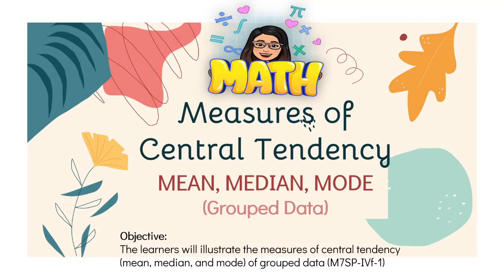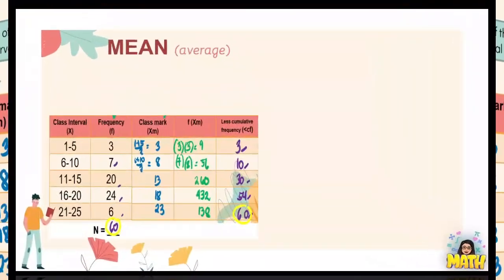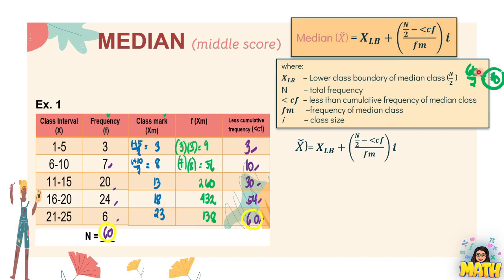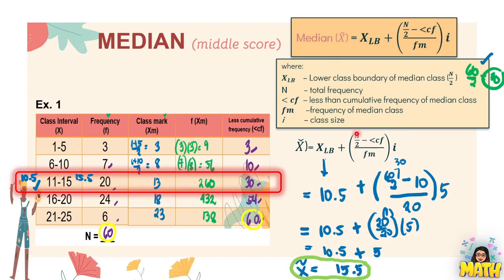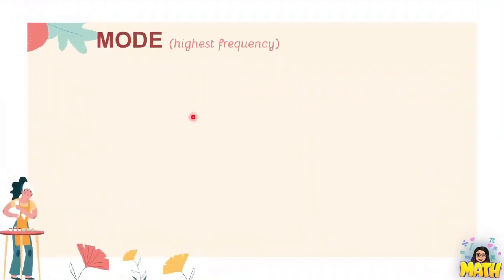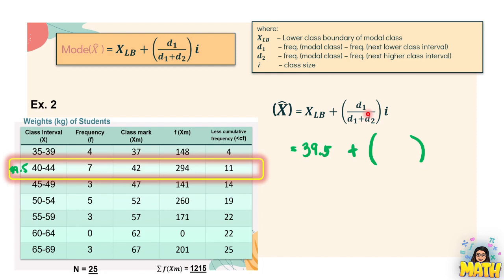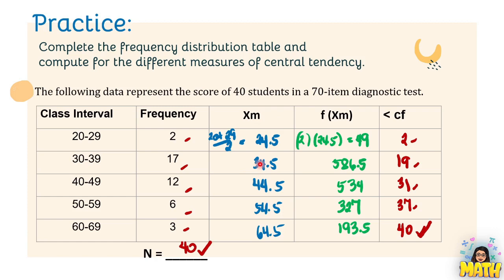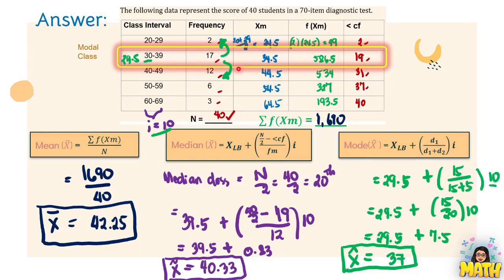MEAN, MEDIAN, MODE OF GROUPED DATA | Statistics | Grade 7 Q4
References:
Mathematics – Grade 7 Q4:Module  4:MEASURES OF CENTRAL TENDENCY
(GROUPED DATA) Published by the DepEd SDO Paranaque Portal